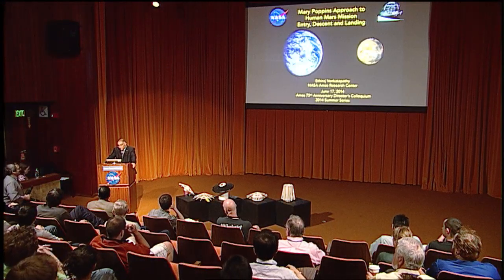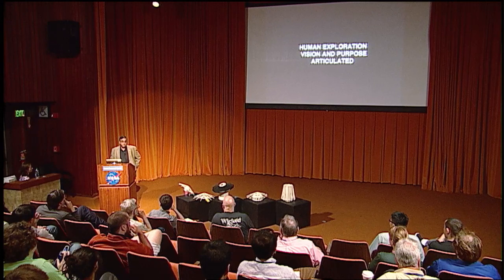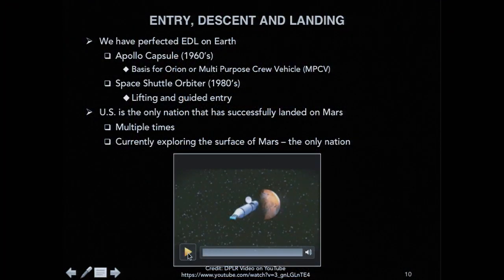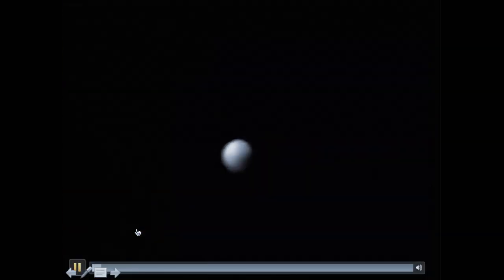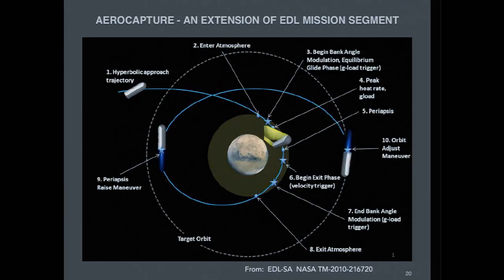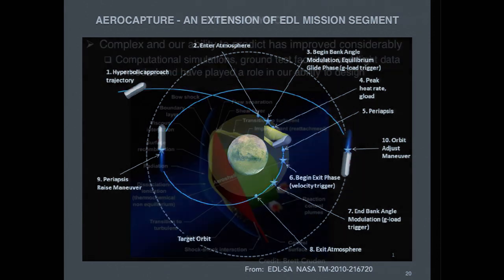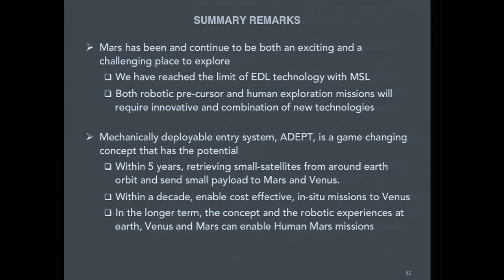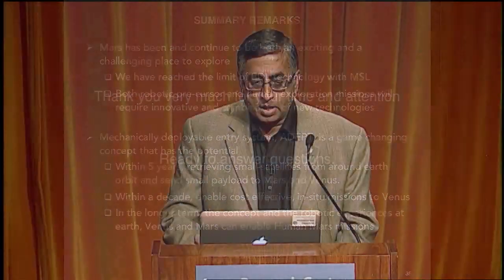Dr. Ethiraj Venkatapathy - Mary Poppins Approach to Human Mars Mission EDL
NASA Ames Research Center Director's Colloquium, June 17, 2014, Moffett Field, California.  NASA is investing in a number of technologies to extend Entry, Descent and Landing (EDL) capabilities to enable Human Missions to Mars. These technologies will also enable robotic Science missions.

Human missions will require landing payloads of 10’s of metric tons, not possible with today’s technology. Decelerating from entry speeds around 15,000 miles per hour to landing in a matter of minutes will require very large drag or deceleration. The one way to achieve required deceleration is to deploy a large surface that can be stowed during launch and deployed prior to entry.

This talk will highlight a simple concept similar to an umbrella. Though the concept is simple, the size required for human Mars missions and the heating encountered during entry are significant challenges.

The mechanically deployable system can also enable robotic science missions to Venus and is also equally applicable for bringing back cube-satellites and other small payloads. The scalable concept called Adaptive Deployable Entry and Placement Technology (ADEPT) is under development and is the focus of this talk.

The NASA Ames Director's Colloquium Summer Series was presented by the Office of the Chief Scientist as part of the Center's 75th anniversary celebration.